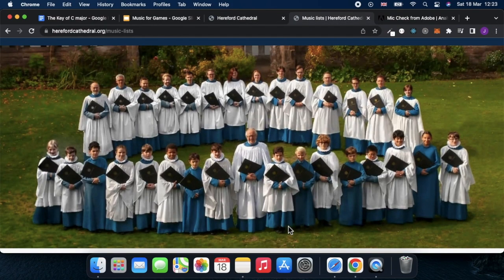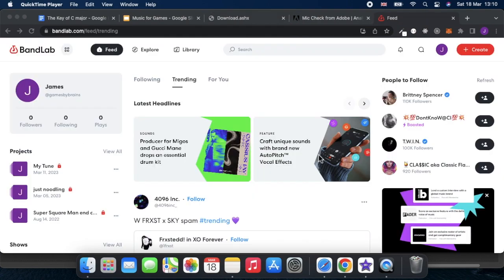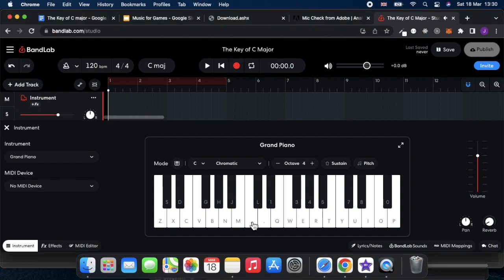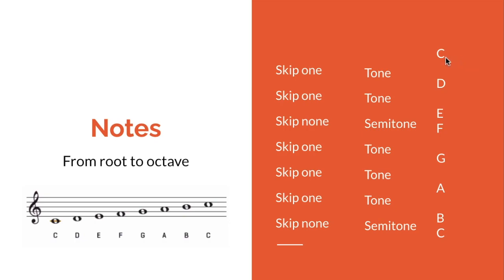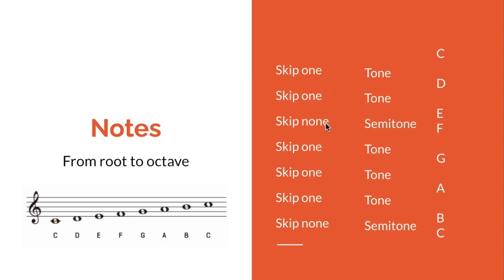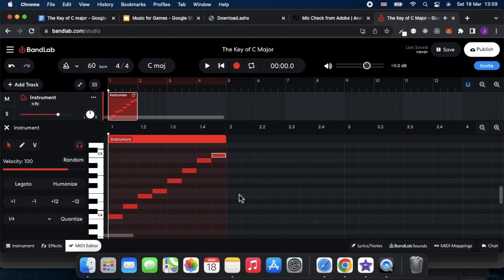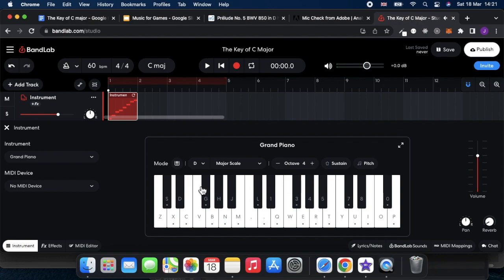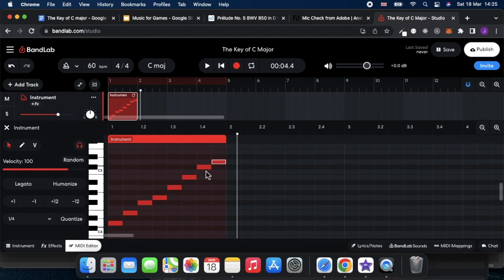Music Production with BandLab for beginners. Ep5 the key of c major